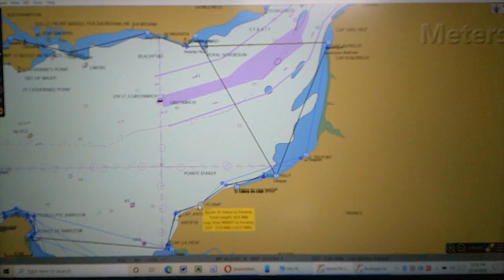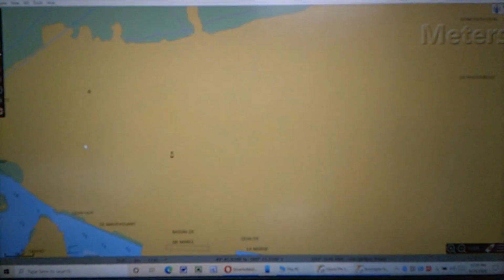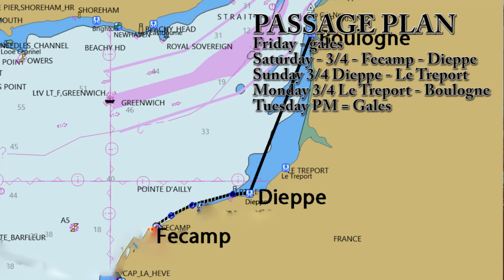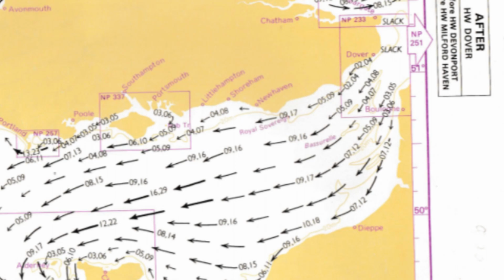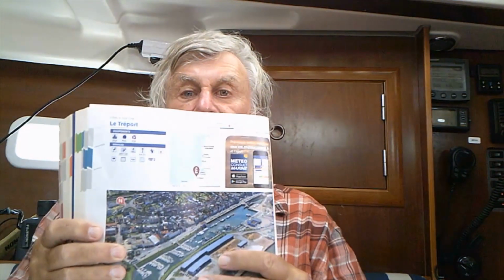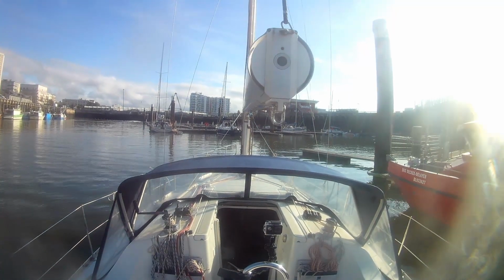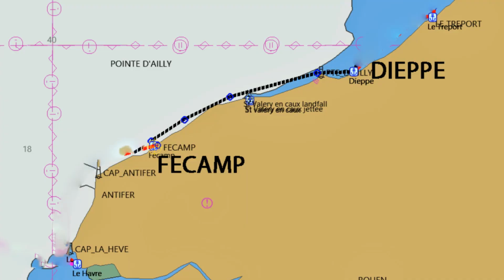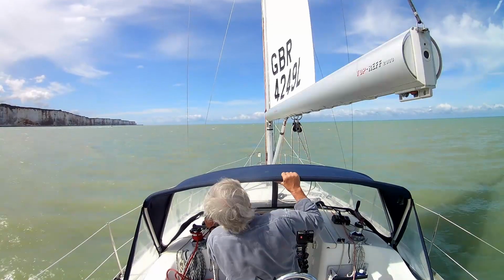Planning to get Home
I was surrounded by gales with a small weather window to get home in so I spent some time in the boat just planning to how to get home.